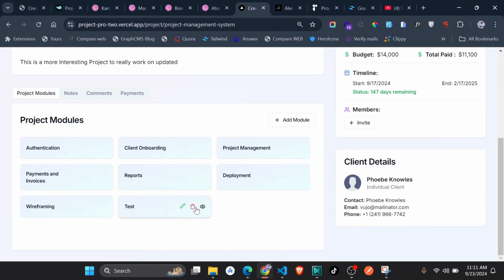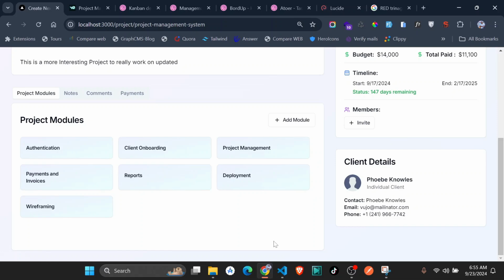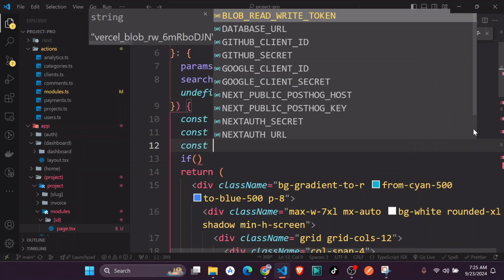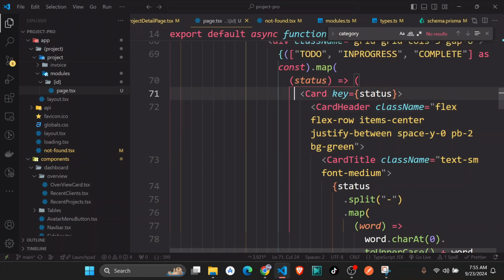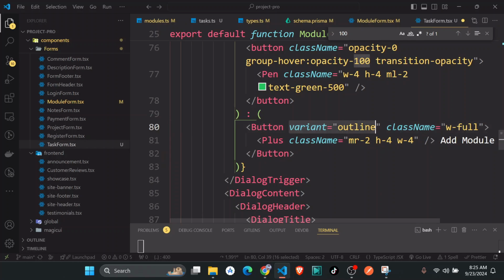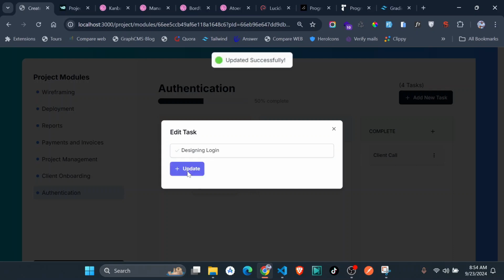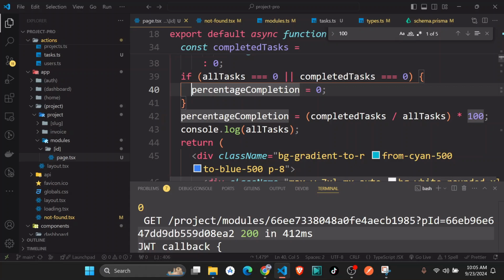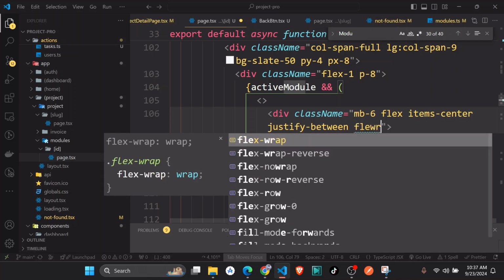Episode 5: Project Management in Next js | Adding Module Tasks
Description:
Welcome back to our Project Management System series! In this action-packed fourth episode, we take a deep dive into enhancing user experience and expanding our project management capabilities. We start by giving our application a fresh face, cleaning up and rearranging the UI for improved usability and aesthetics.

Watch as we implement crucial project management features, including the ability to create and edit modules within projects. This addition allows for better organization and tracking of project components. We also introduce a commenting system, enabling seamless communication and collaboration among team members directly within the platform.

But that's not all! We enhance project flexibility by adding the ability to edit project names on the fly. Plus, we implement a sophisticated project payment progress tracker that calculates and displays real-time updates on remaining project days. This feature provides invaluable insights into project timelines and financial status at a glance.

As always, we're committed to delivering a polished product. We wrap up the episode by addressing and fixing various bugs, ensuring a smooth user experience. Finally, we deploy our enhanced application, making these exciting new features available for real-world use.

Whether you're a project manager looking to streamline your workflow, a developer interested in building advanced web applications, or a freelancer seeking to upgrade your toolkit, this episode is packed with practical insights and hands-on coding. Join us as we continue to build the ultimate project management solution!